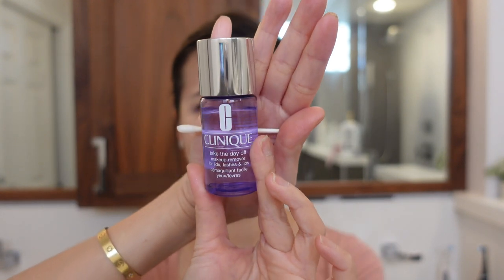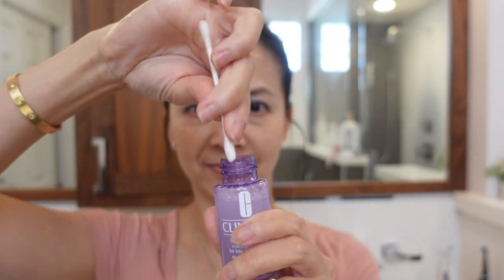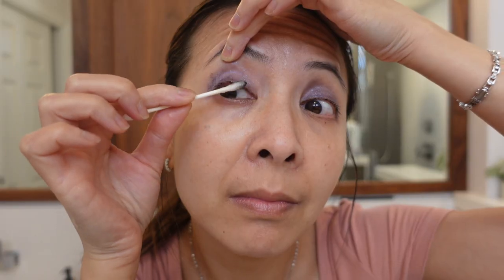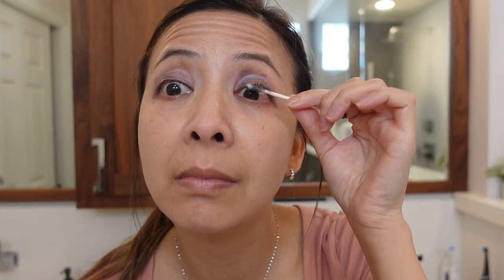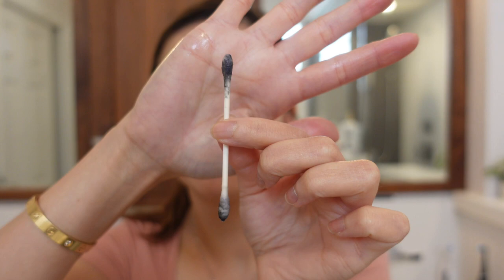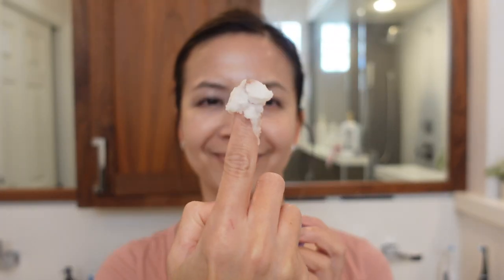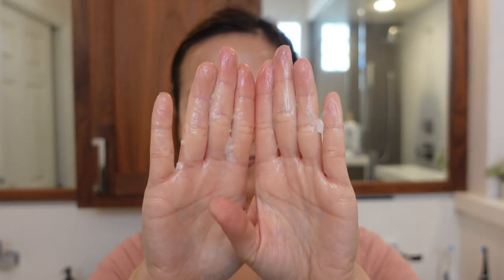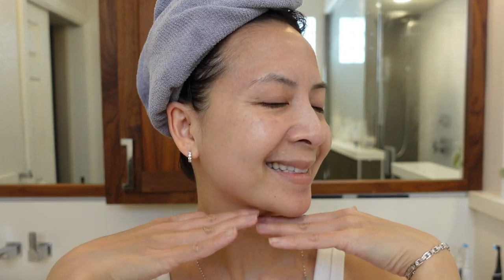CLINIQUE Take The Day Off For Lids:Lashes&lips + Balm | Tiana Le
Hi Everyone!

I have tried so many different eye makeup remover and cleansing balms and always come back to these two products. The CLINIQUE Take The Day Off For Lids, Lashes & lips just dissolve waterproof long wearing eye makeup effortlessly.  I love that it doesn't irritates my eyes.  The Clinique cleansing balm is also amazing at dissolving my face makeup effortlessly without any tugging.

xo,
Tiana

Product mentioned:
1.Clinique Take the Day Off makeup remover for lids, lashes & lips
2. CLINIQUE Take The Day Off Cleansing Balm Makeup Remover 6.7 oz/ 200 mL

Skincare:
1.Sulwashoo Timetreasure Honorstige Serum
2.Sulwashoo Timetreasure Invigorating Serum
3.MERIT Great Skin Instant Glow Serum with Niacinamide and Hyaluronic Acid
4.Sulwashoo Timetreasure Extra Creamy Cleansing Foam
5.AMOREPACIFIC TIME RESPONSE Eye Reserve Crème
6.AMOREPACIFIC Time Response Skin Reserve Night Elixir

☺️Makeup:
1.TIZO 3 Matte Mineral Sunscreen for face SPF 40
2.MERIT Flush Balm Cream Blush
3. Westman Atelier Squeaky Clean Liquid Lip Hydrating Lip Balm
4.Hourglass Angled Liner Brush
5.Shiseido Microliner
6.ILIA - Multi-Stick For Lips + Cheeks

1. Coolibar Ouray UV Fingerless Sun Gloves UPF 50+
2. Women's Stevie Ultra Sun Hat UPF 50+
3.Women's Marietas Sun Wrap UPF 50+
4.Women's LumaLeo Sun Wrap UPF 50+

1. CAMERA
2. Ring Light
3. RBGLights
6. Zoom H6
7. Cloud Lifter
8. Shure SM7B Microphone
9.Shure Portable Videography Bundle with MV88+ Digital Stereo Condenser Microphone